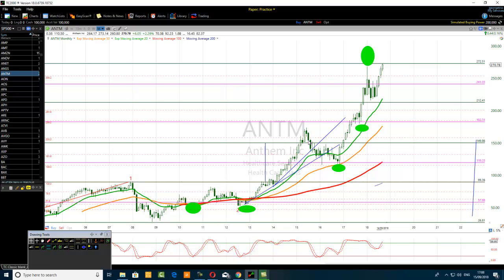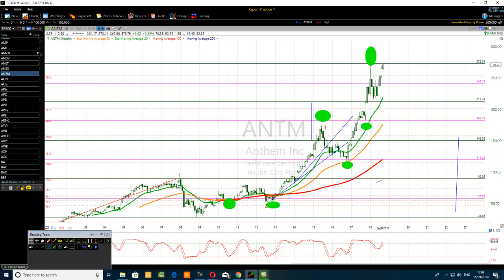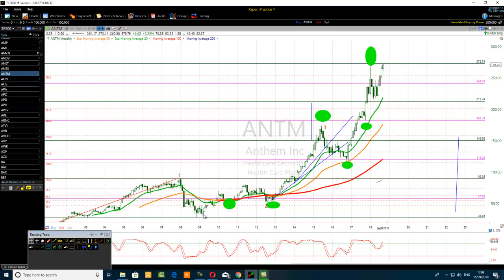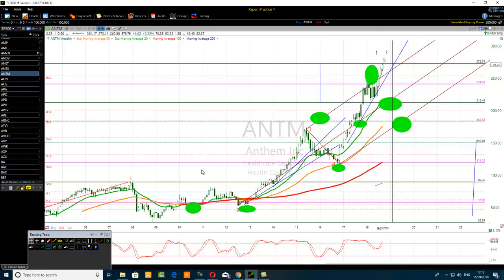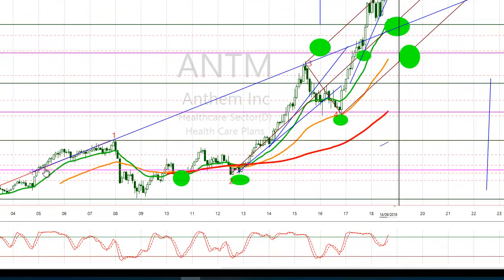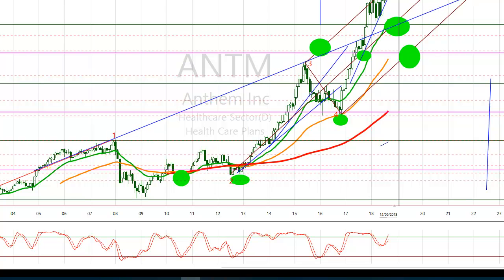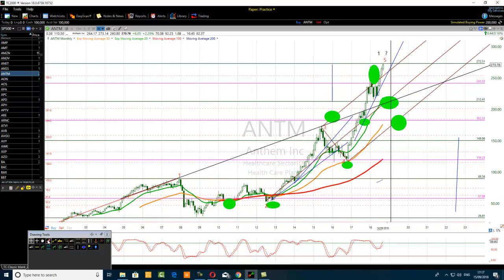How To Use First Elliott Wave Range To Set Price Action Target During Motive Elliott Wave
goo.gl/VoiUya
Elliott wave technical analysis strategy that uses the range of the first Elliott wave to improve both the Elliott wave count and market timing precisely like a professional trader.  Begin to use the range
of the 1st wave today.
Learn more.